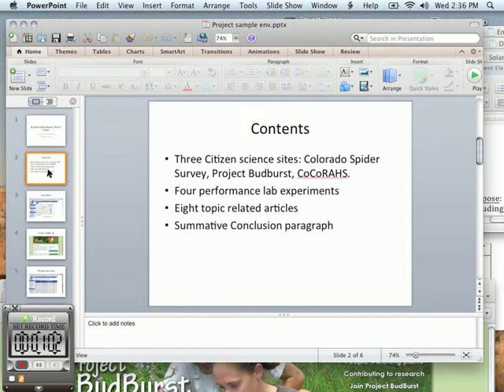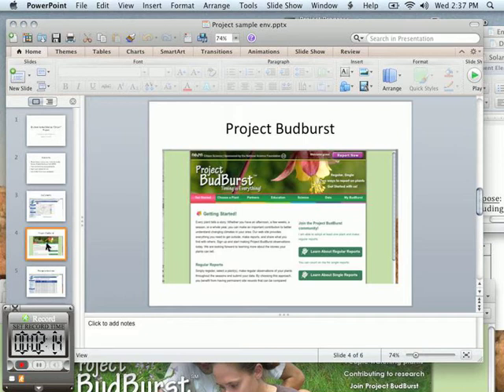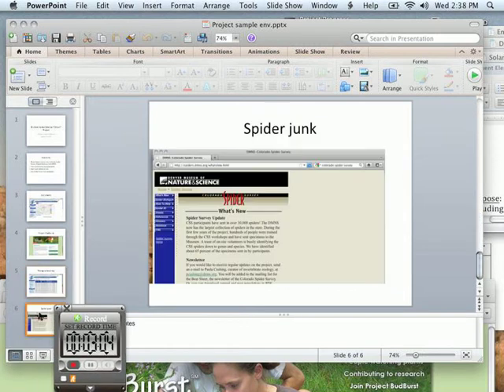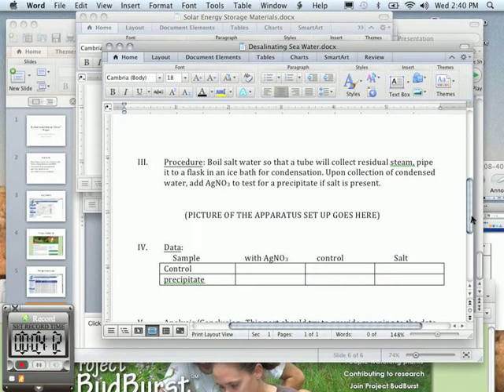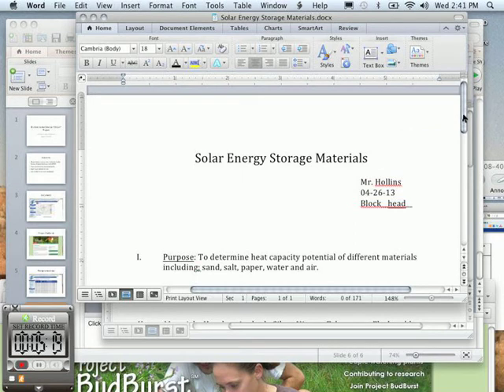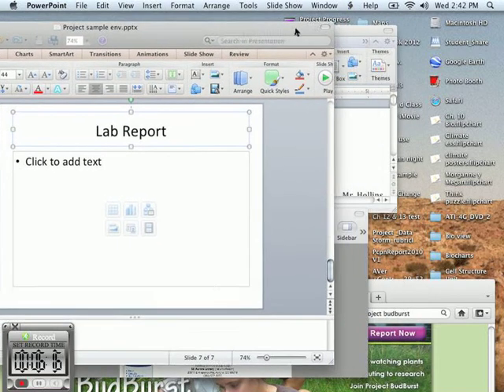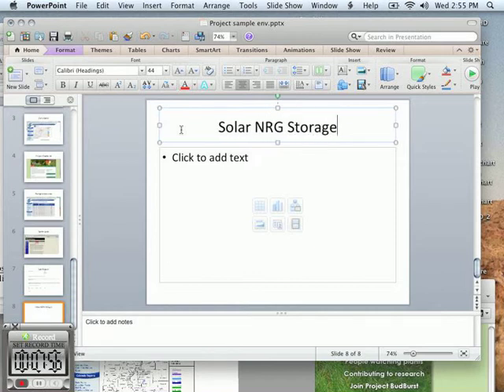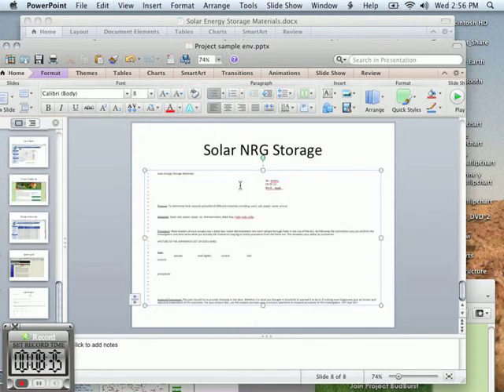Portfolio option I2013-May-01_14-35-33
Some idea of how to compile your project into a power point. Environmental science "citizen science" project 2013